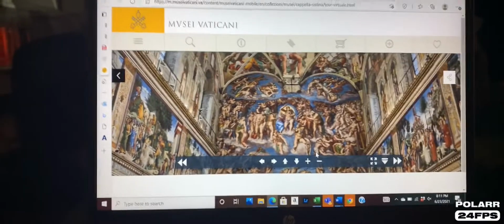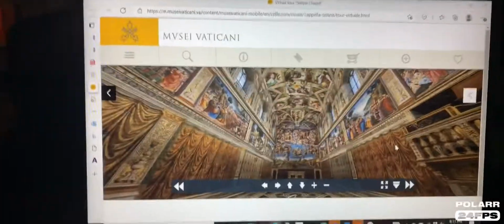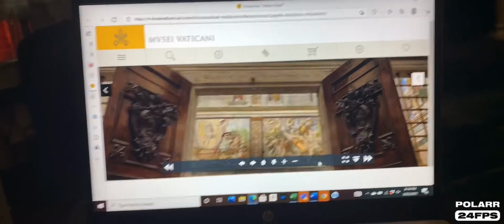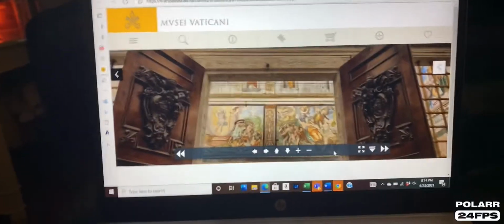Museum Review Video Portion